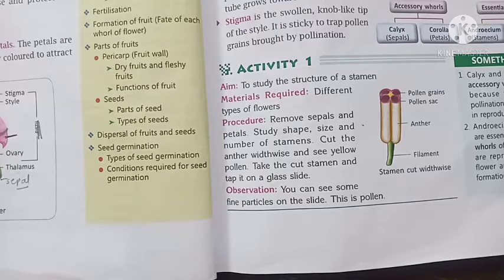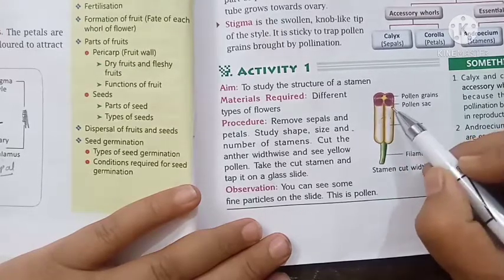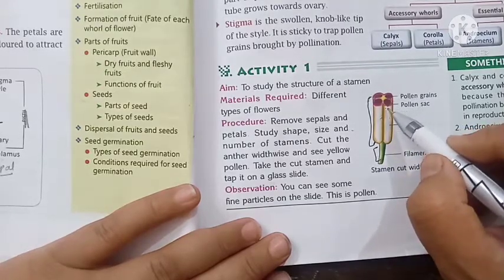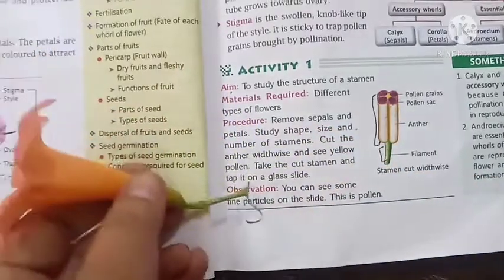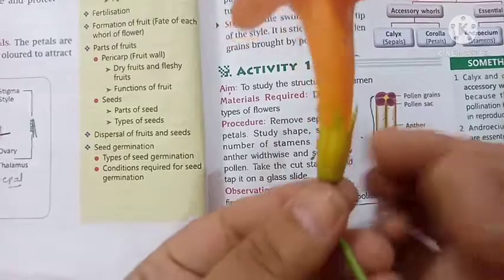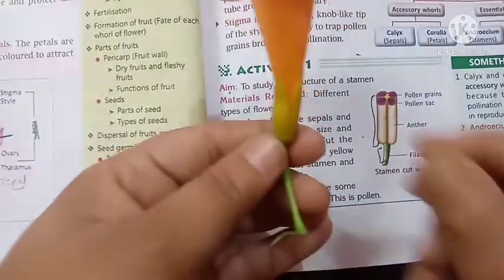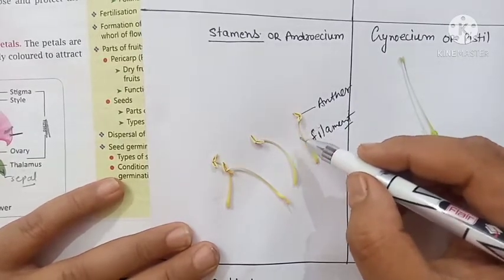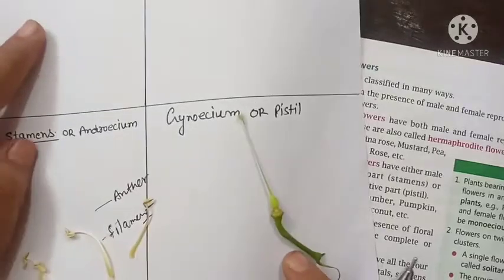ICSE.class 6th chapter 2 the flower structure of stamen and ovary